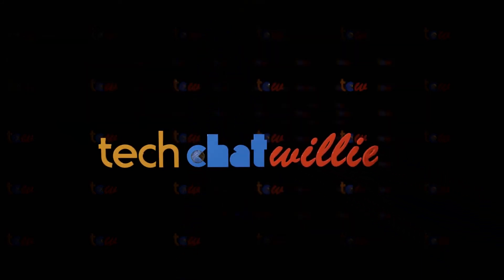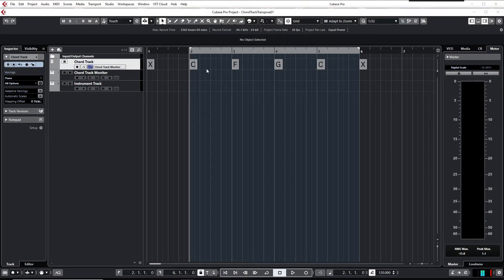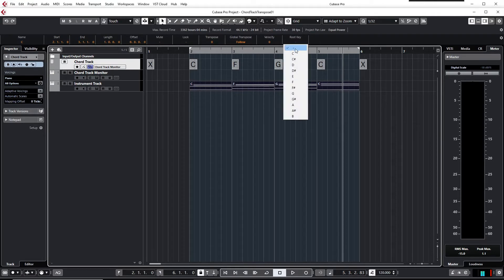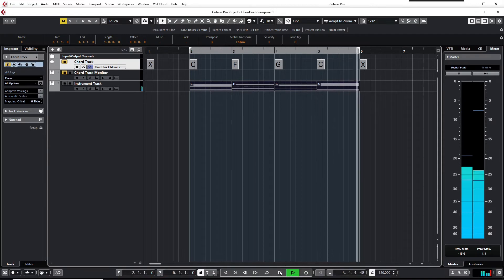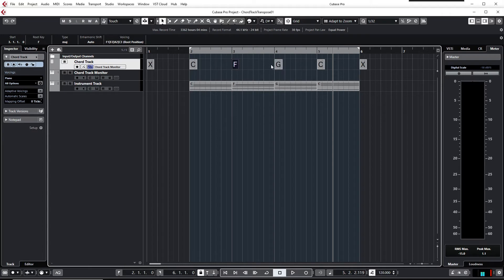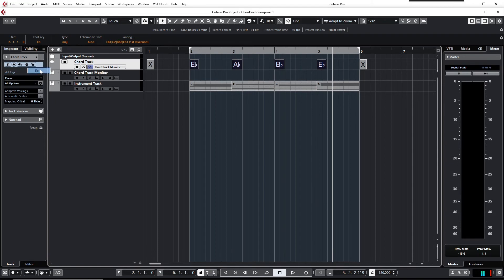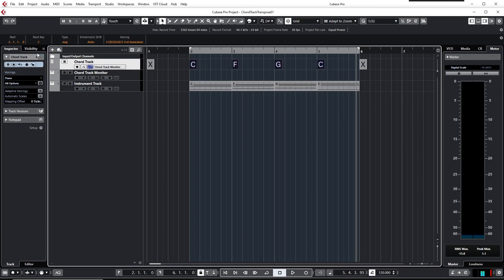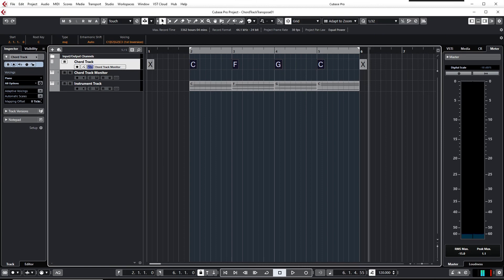Transpose Cubase Chord Track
This video describes how to transpose the chord track in Cubase.

0:00 Intro
0:12 Video Purpose
0:24 Cubase Setup
0:53 Transpose Parts via Project Root Key
2:13 Transpose the Cord Events
3:02 Switch Back the Key
3:27 Outro